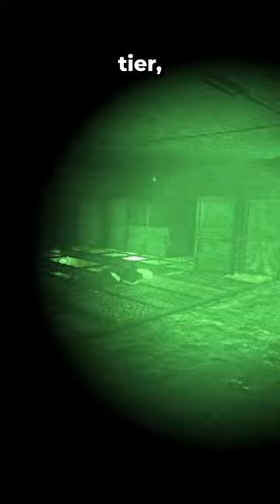The Helmets of Ghosts of Tabor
Ghosts of Tabor is a realistic survival virtual reality first-person military shooter that also combines MP features in its foundation. Ghosts of Tabor is developed by a Veteran owned game developer; Combat Waffle Studios, Inc based in Port Charlotte, Florida.